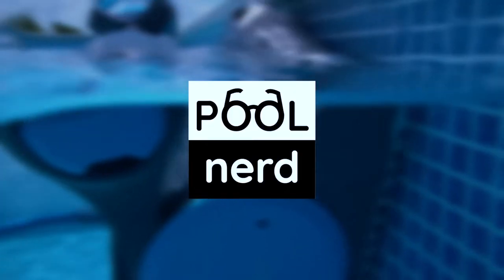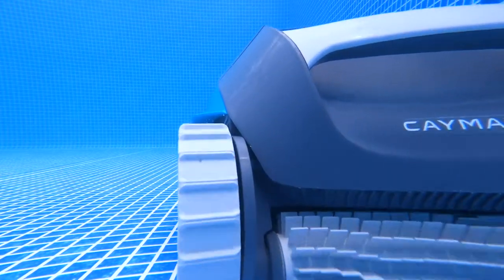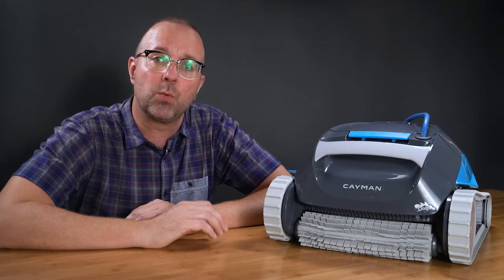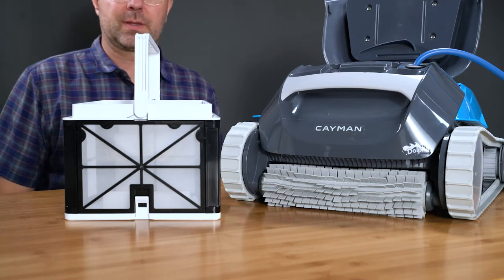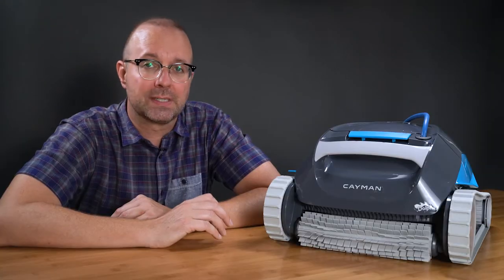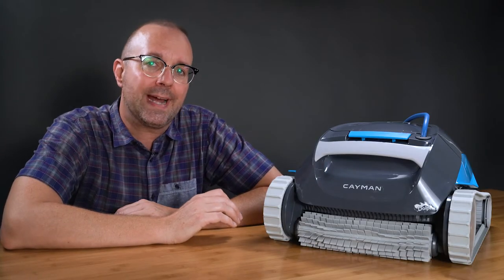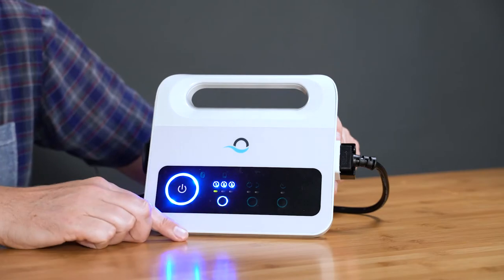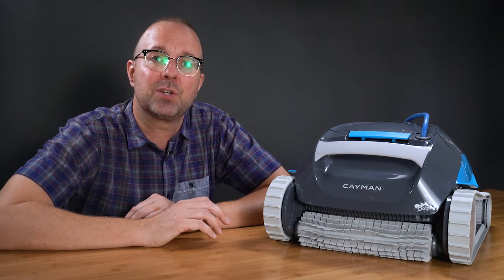Dolphin Cayman Robotic Pool Cleaner Review - Great Performance at an even better price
The Dolphin Cayman is an often overlooked Maytronics model. But we don't think it should be so overlooked, as it provides great performance as it vacuumed our pool with ease. It offers great performance for an in-ground or above ground robotic pool cleaner. What's not to love about it?

Want to learn more about the Dolphin Cayman and compare it to other Robotic Pool Cleaners? Make sure to head over to our website to learn more about robotic pool cleaners and so much more